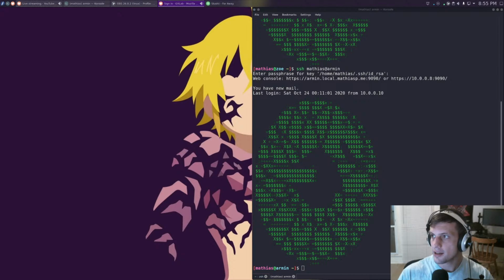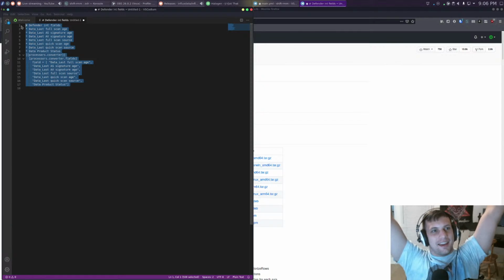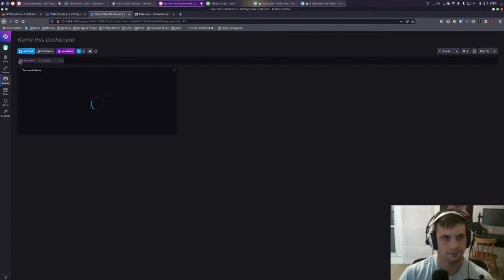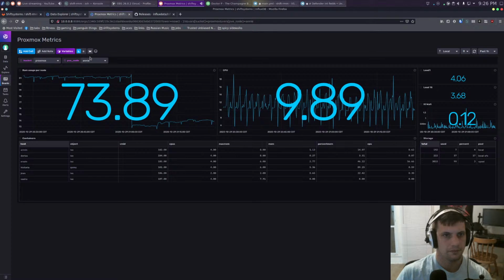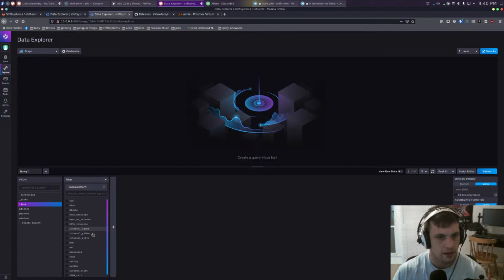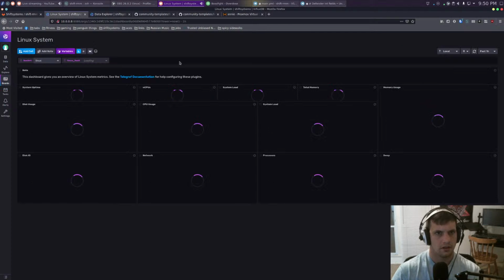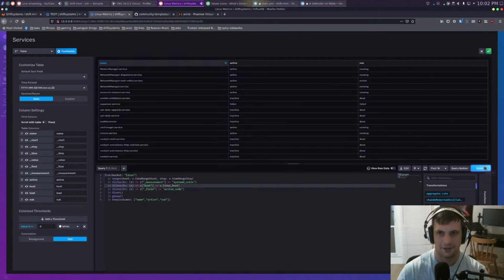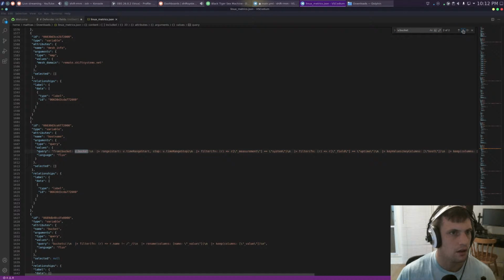Fixing muh buckets, and updating influxdb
Going over the the influxdb RC improvements